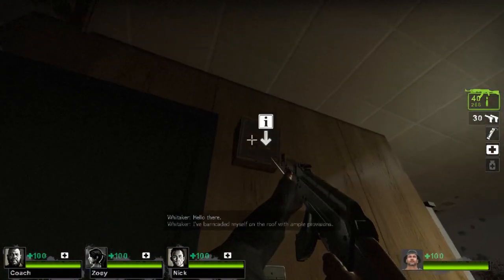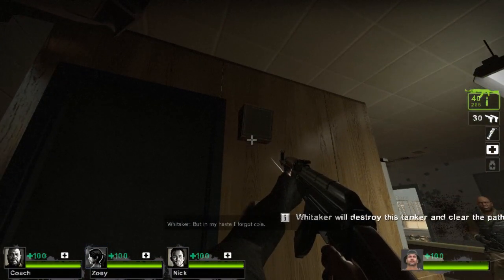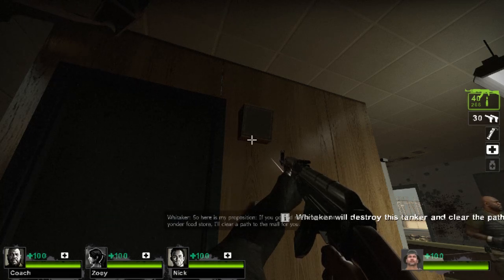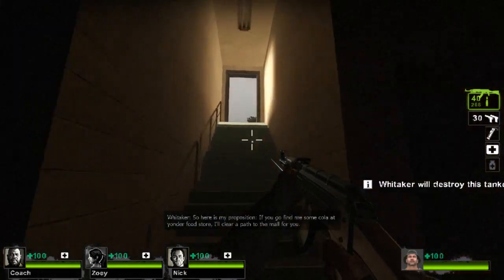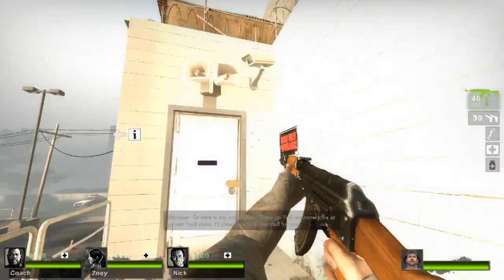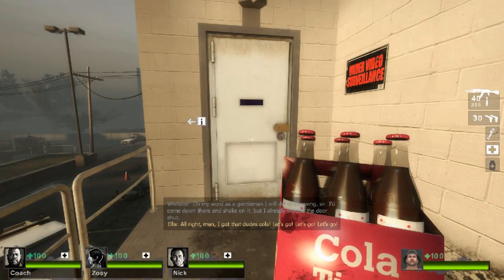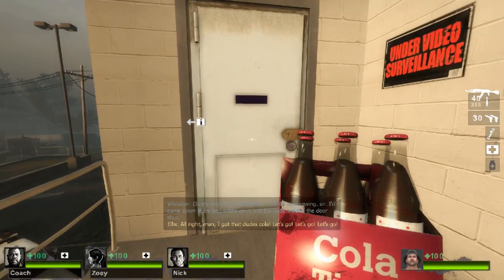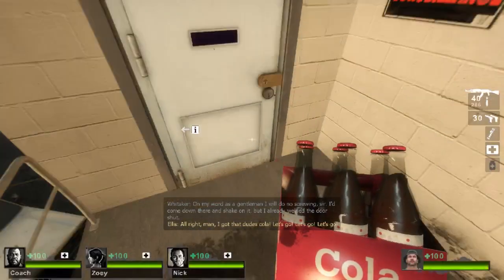left 4 dead 2 whitaker fallen survivor